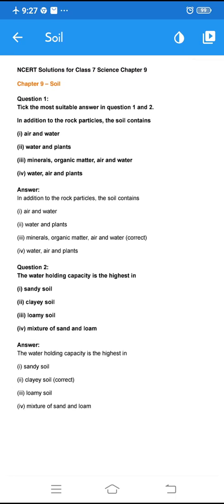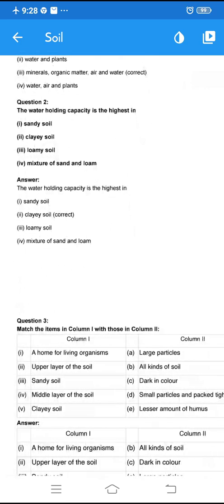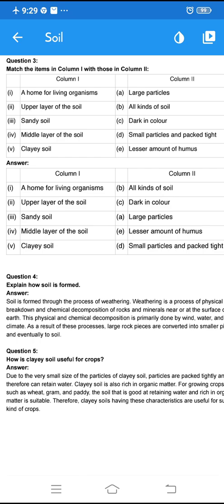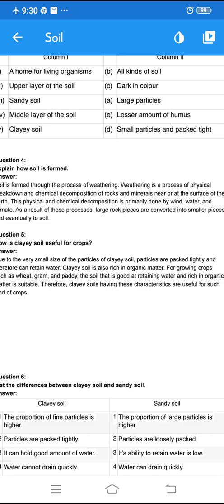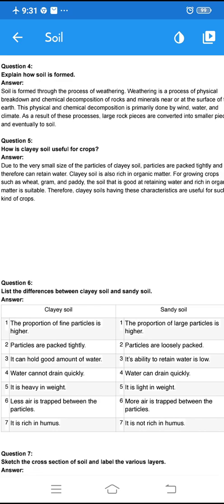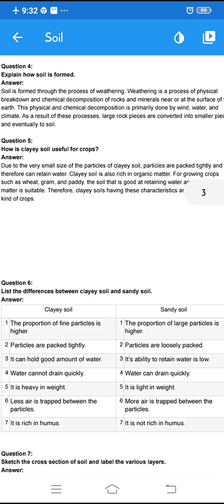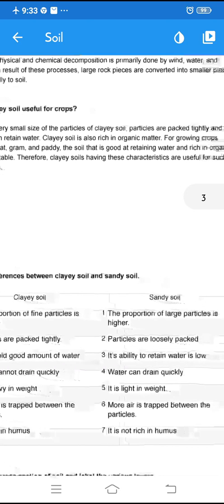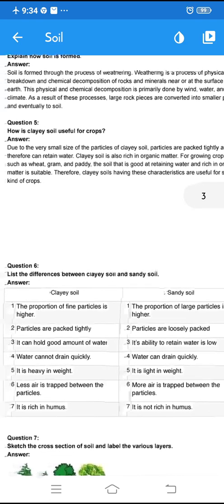CBSE_class_7_Science_Exercise_Soil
Basavaraj